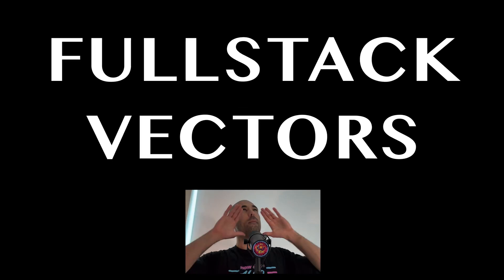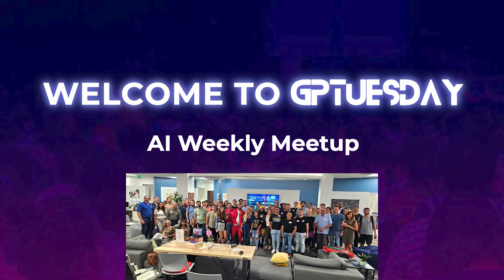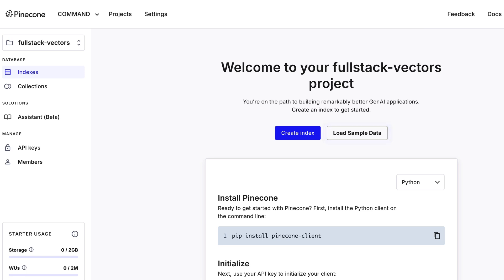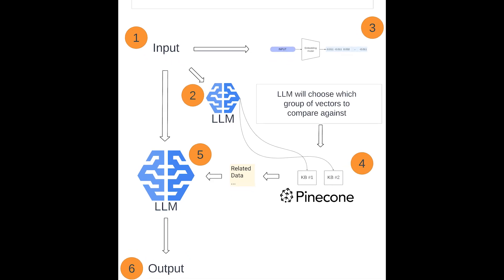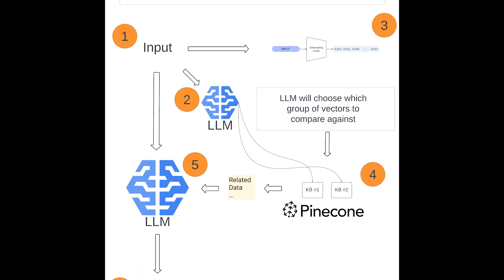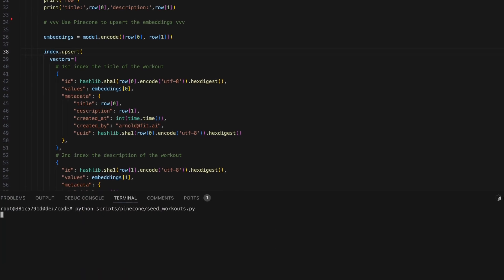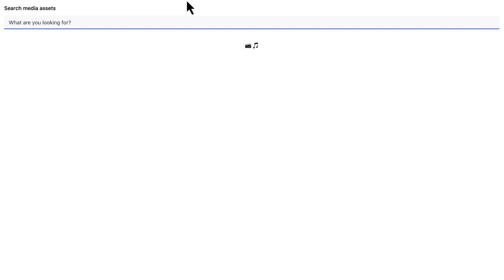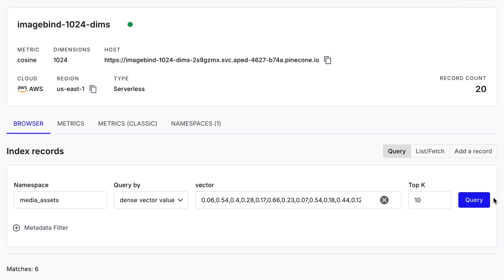Fullstack Vectors with Pinecone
This video walks through 6 applications of vector embeddings and how you can easily implement them yourself using Pinecone's managed platform.

ToC
00:00 Intro
00:09 Crash course on vectors
01:44 DEMO 1 - Agent with NO R.A.G.
02:44 DEMO 2 - Agent with R.A.G.
06:19 DEMO 3 - ReAct Agent
09:24 DEMO 4 - Workout Recommendations
11:37 DEMO 5 - Anomaly Detection
12:25 DEMO 6 - Multi-Modal Embeddings

Big shout out to GPTuesday & PirateSchool